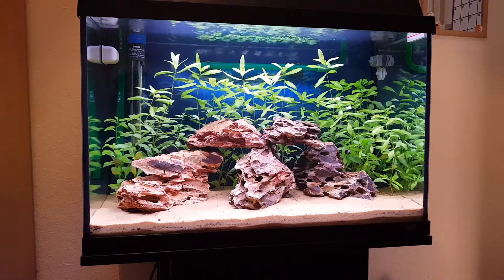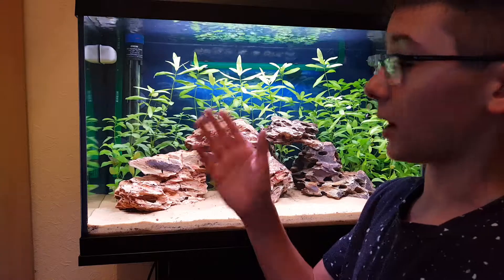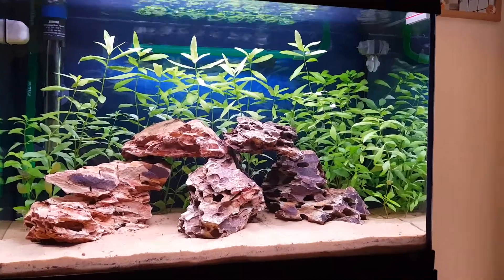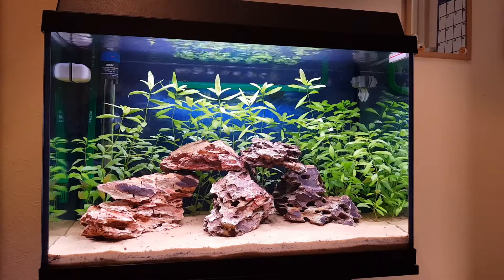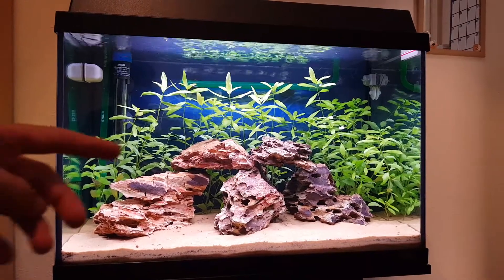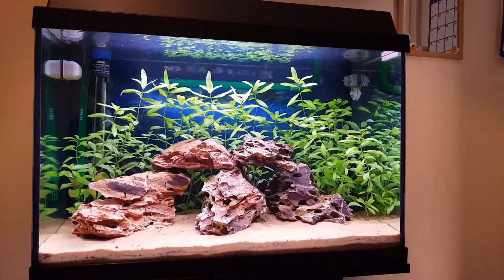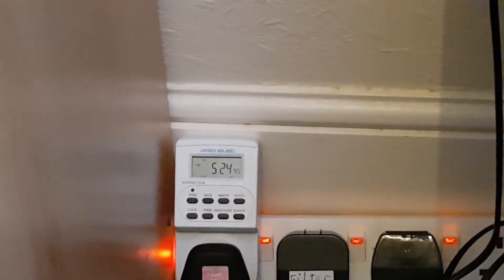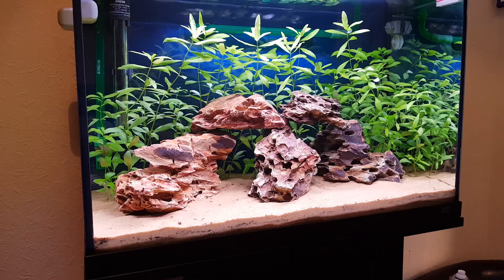Juwel aquarium setup week 4 - New heater!!!!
Eheim jeager heater